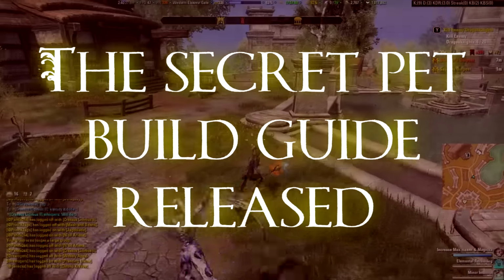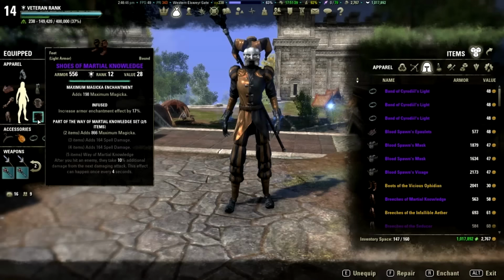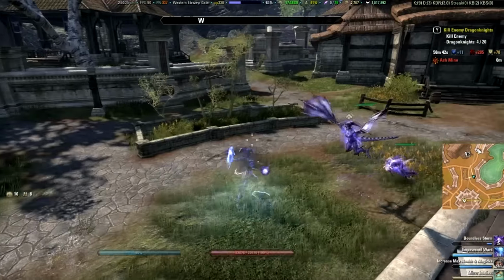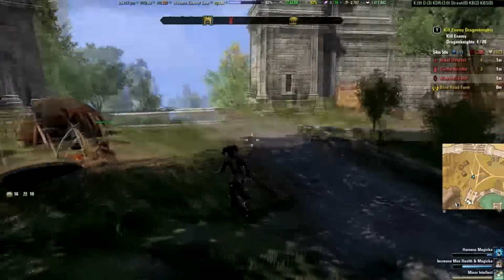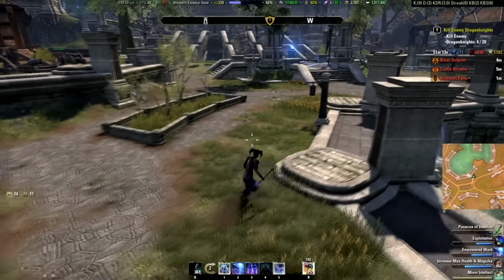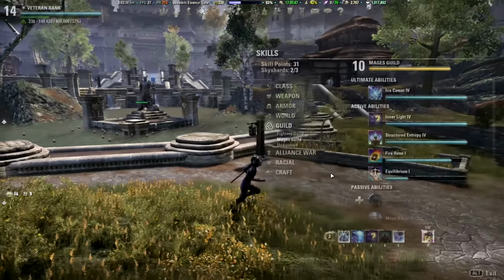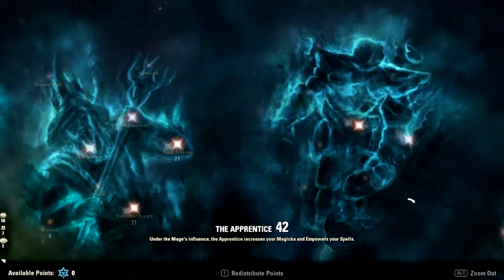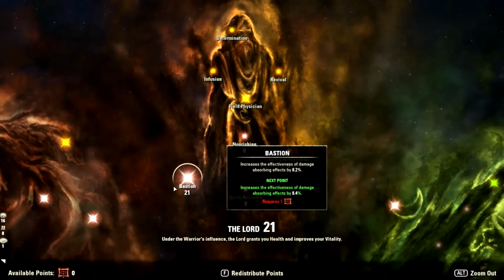ESO- Pet Build Full Guide (RELEASED!)+ Heavy armour Build teaser(end)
use these to navigate quickly through the video:

Basic setup: 1:55

Tanky setup: 5:13

More regen (sustain) :  7:35

Pet morph Explanation: 10:27

1v1 with stam builds setup: 12:53

Heavy attack(extreme buff) setup: 17:19

champion points:  18:56

Food: 24:45

HEAVY ARMOUR BUILD TEASER: 26:25